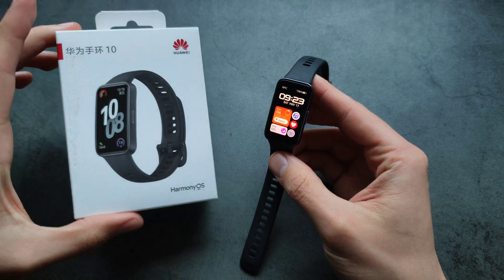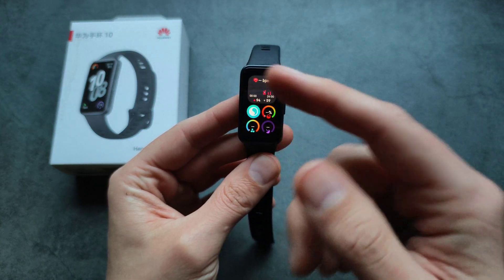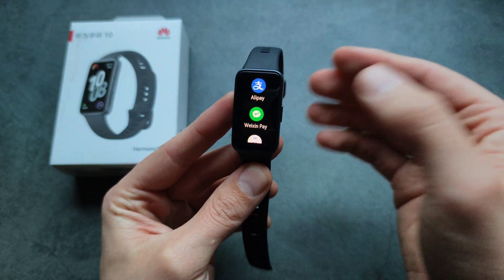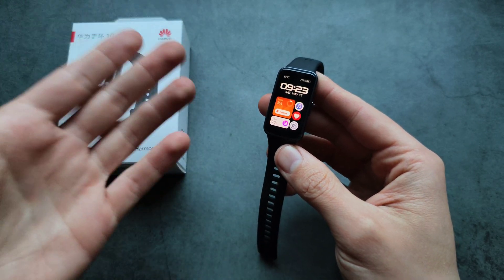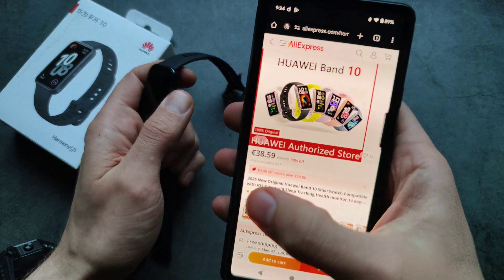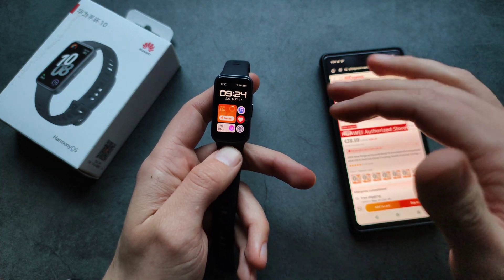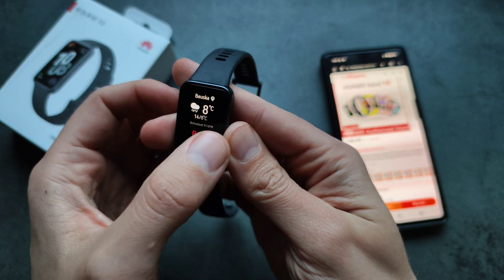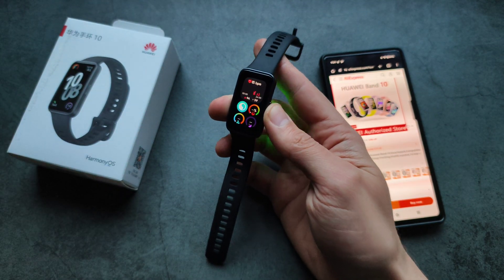Does Huawei Band 10 have NFC? Can you Pay with it?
NFC on Huawei Band 10